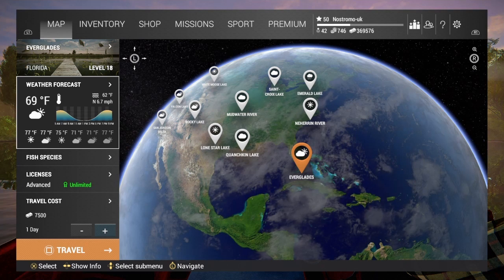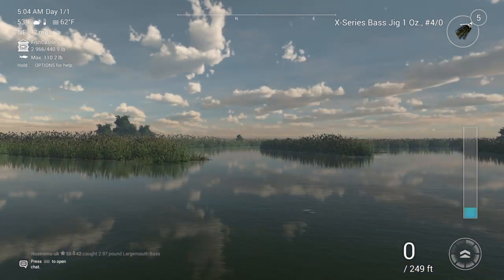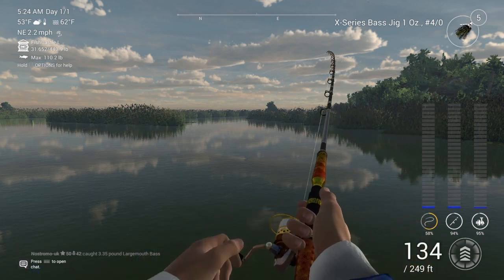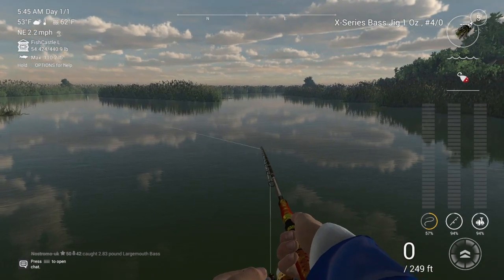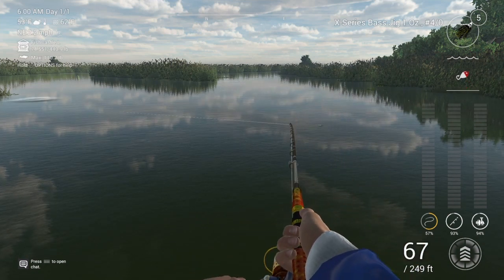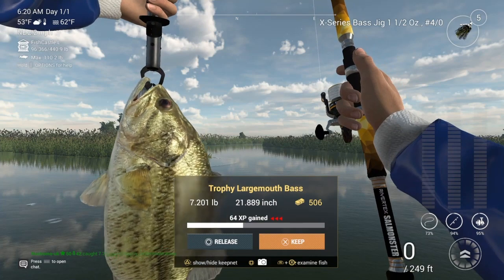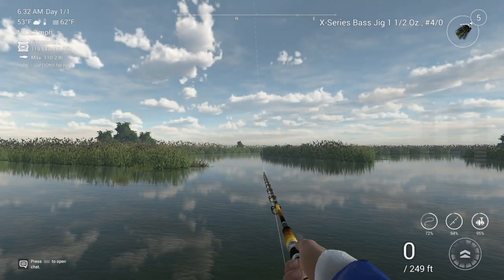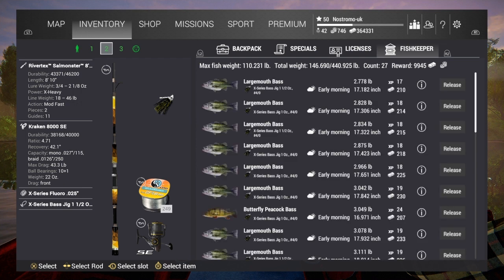Fishing Planet [ Unique Largemouth Bass Guide ] Everglades Florida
An uncut guide to catching the Unique Largemouth Bass at the Everglades in Florida. Also includes rig set up and lake location with real time 2 in game hours game play.
X-Series Bass jigs are to be found behind various challenges. Four variations are available. 3/4oz #3/0, 1oz #4/0, 1 1/2oz #4/0 and a 2oz #6/0.